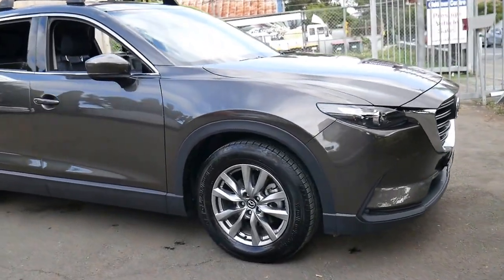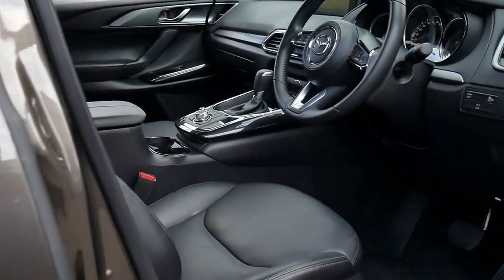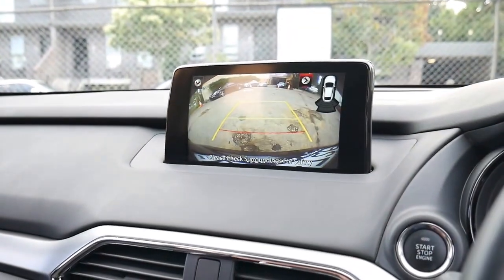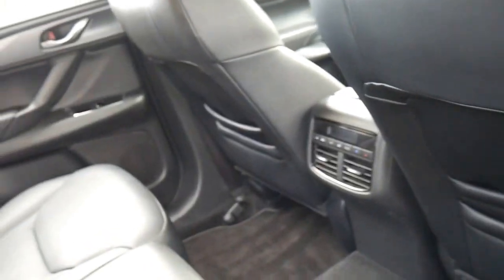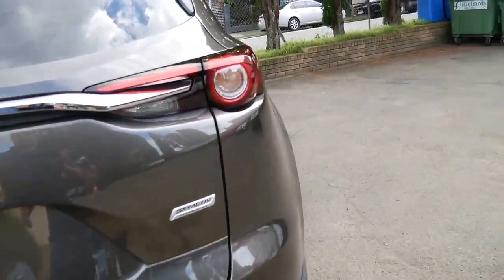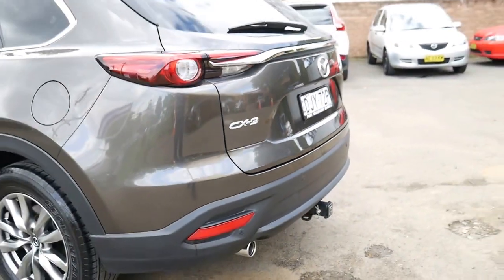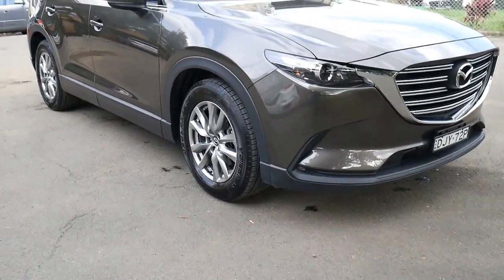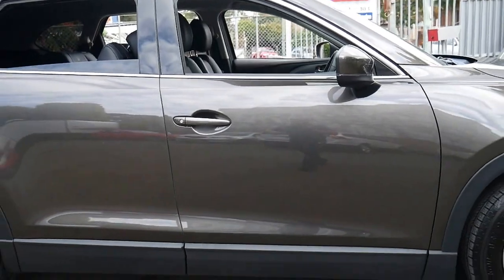2016 Mazda CX-9 Touring current shape one owner